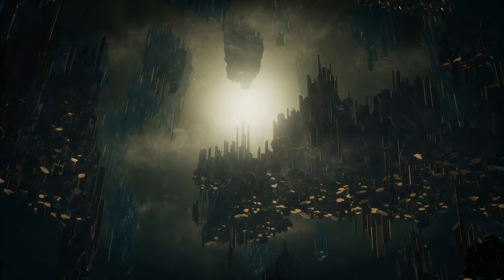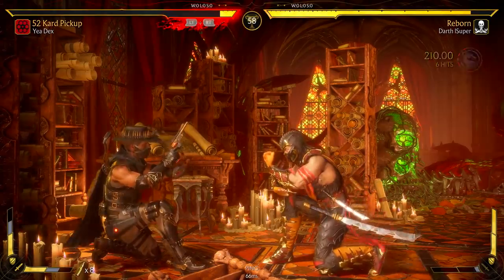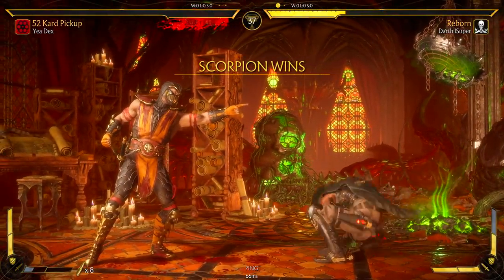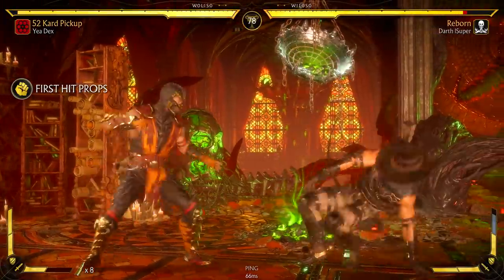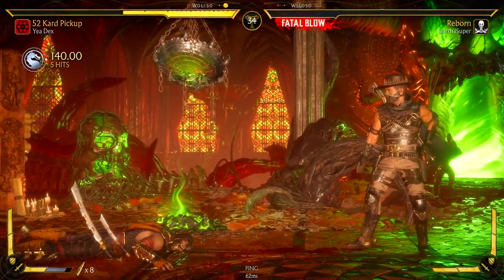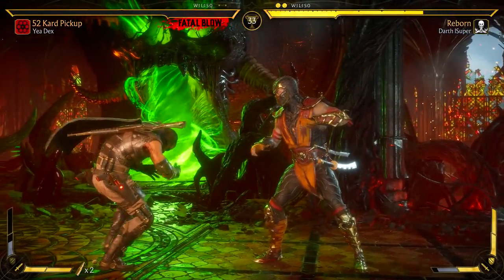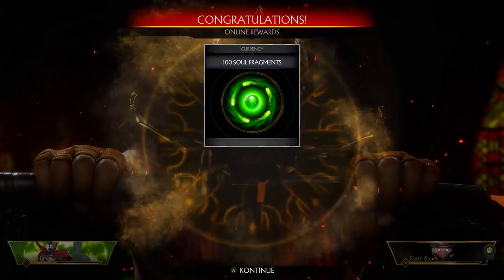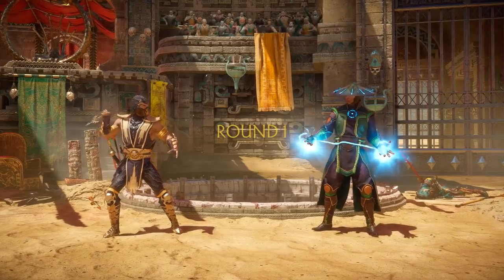ONE BUTTON SCORPION! - Mortal Kombat 11: One Button Challenge #3 (Scorpion)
Leave a like on the video for one button scorpion! :)
this is the only way i'll use the reborn variation lol